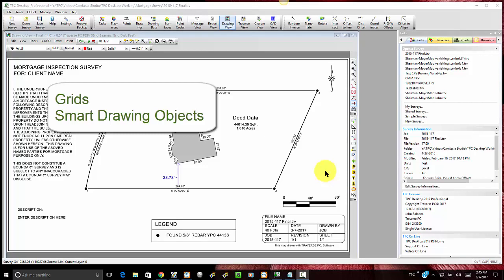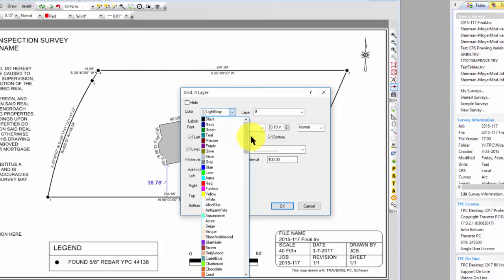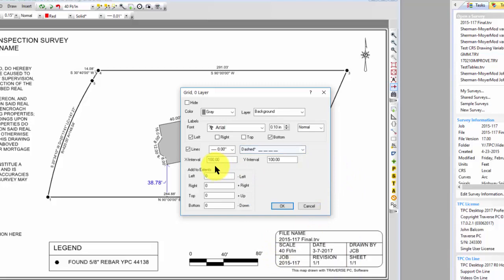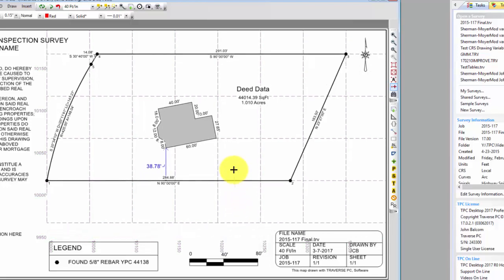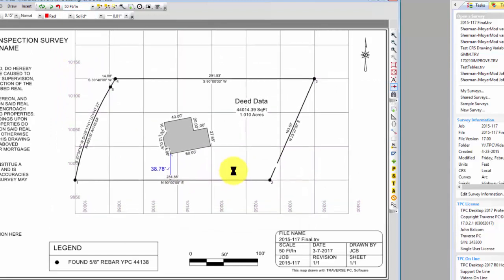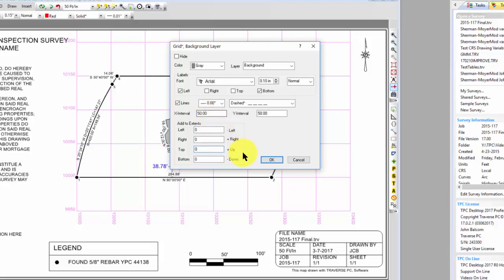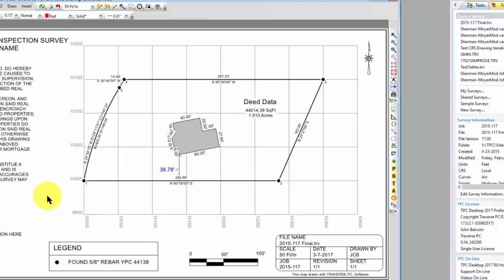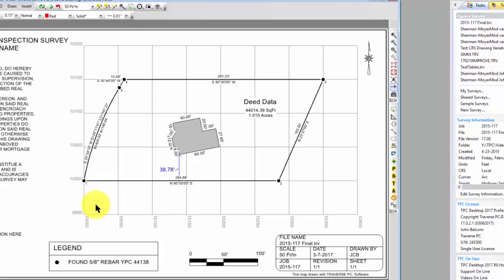Grids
Add a grid to a drawing. Because grids are smart drawing objects, they label themselves and match their extents to the survey.